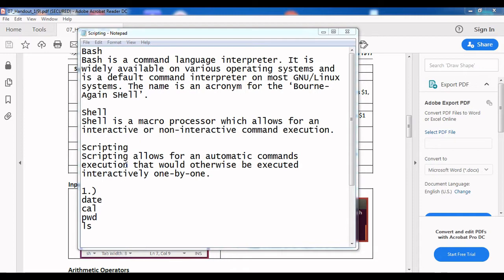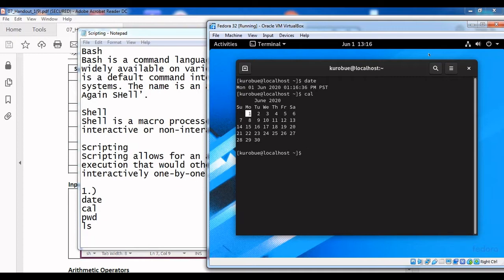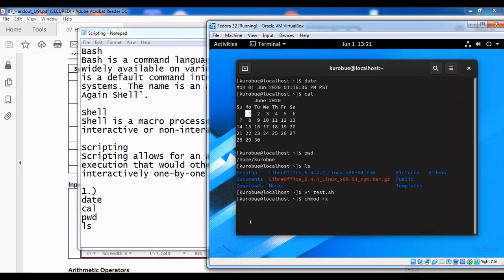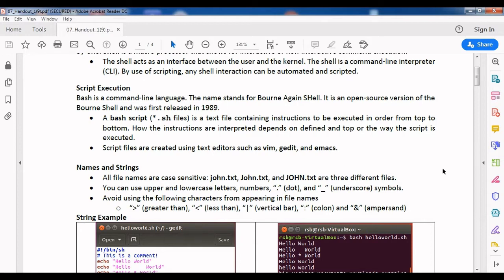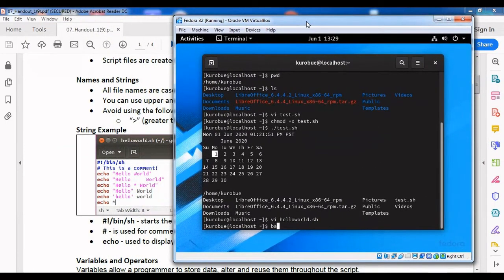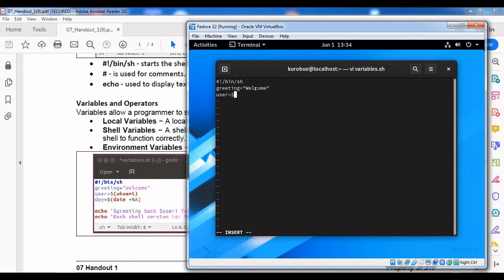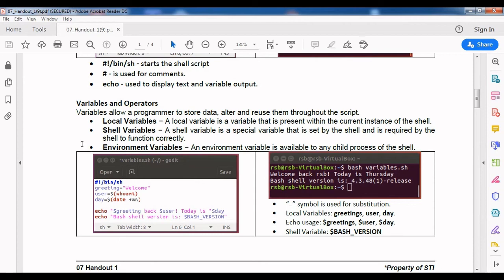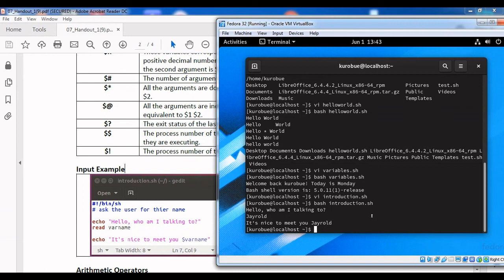Bash Scripting in Fedora (Part 1)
This lecture is about the concepts of bash, shell, and scripting. Part 1 covers the basics together with the rationale behind scripting. There would be a demonstration of using strings and declaring input and output variables.